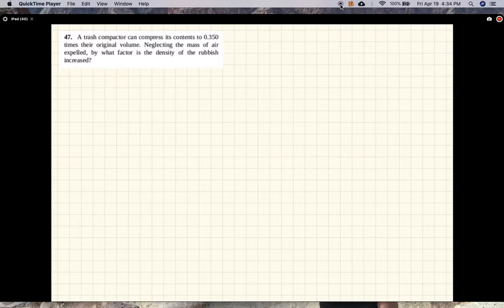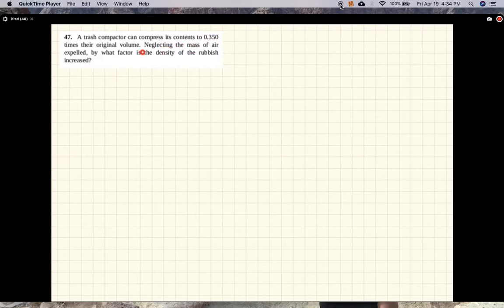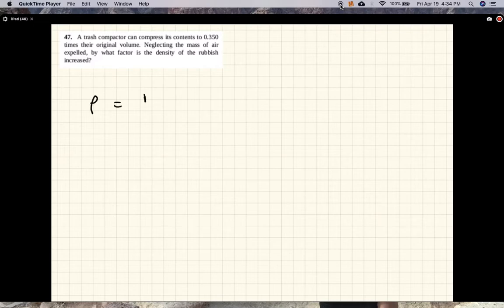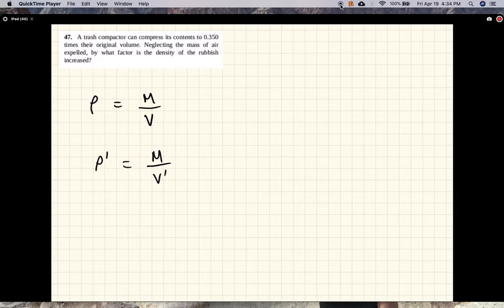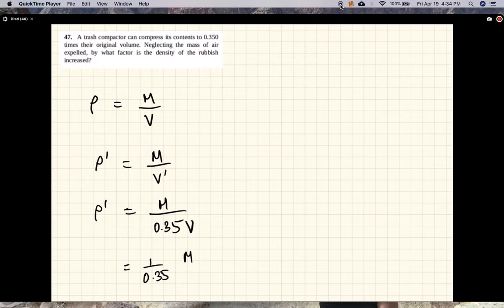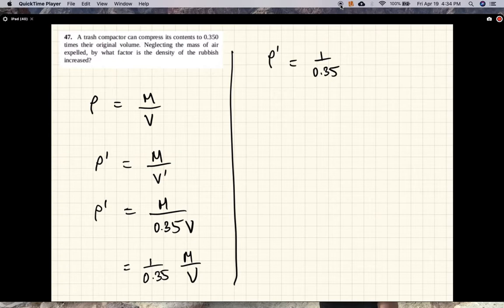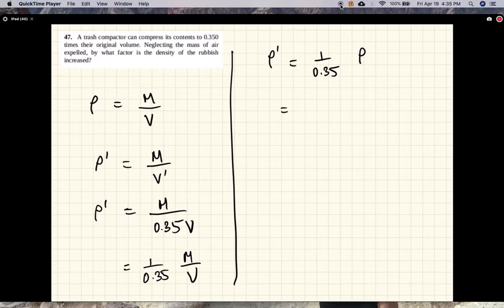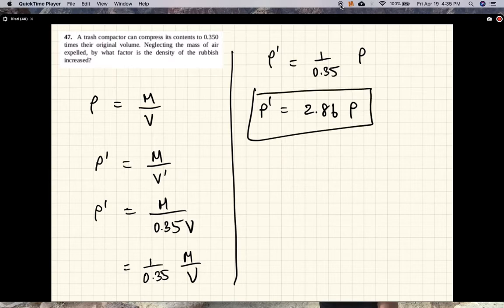PHY2048 CH14 P47